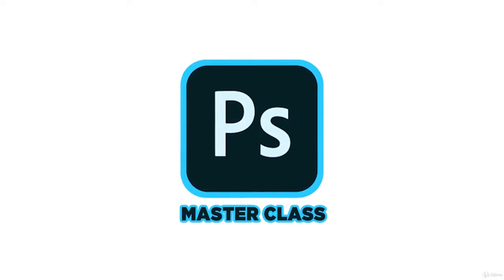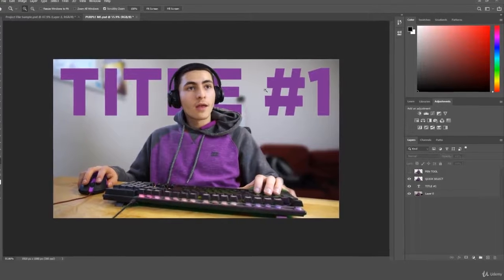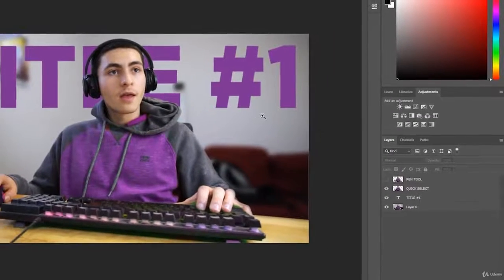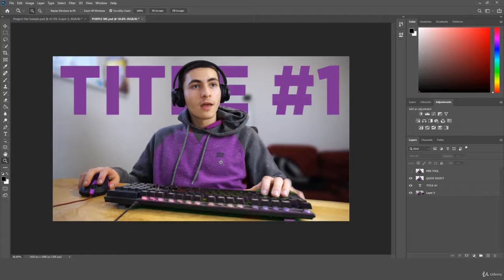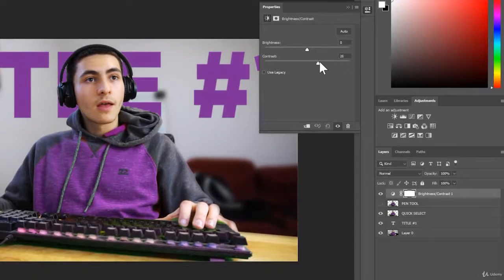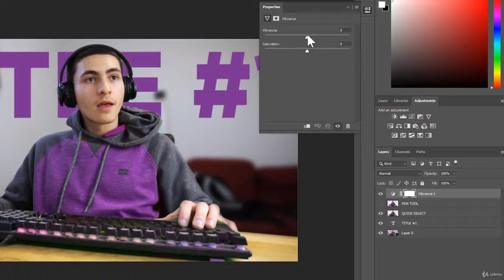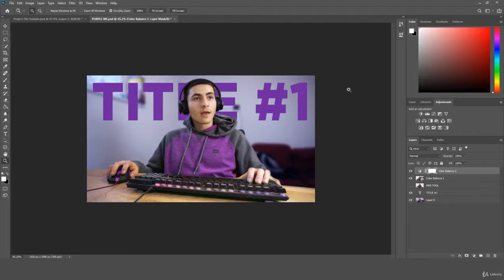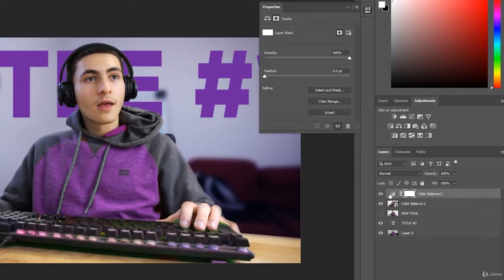The Complete Photoshop Cc Course 21